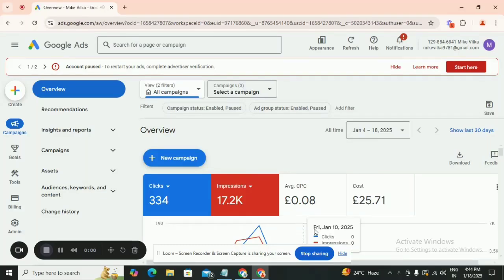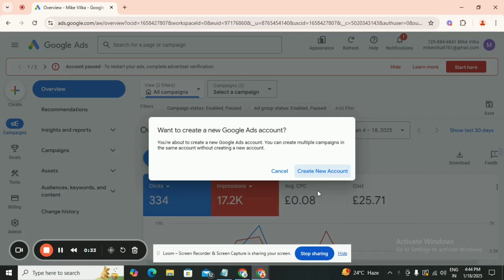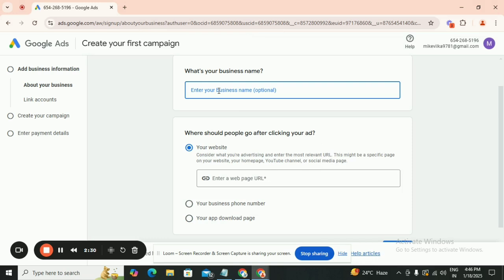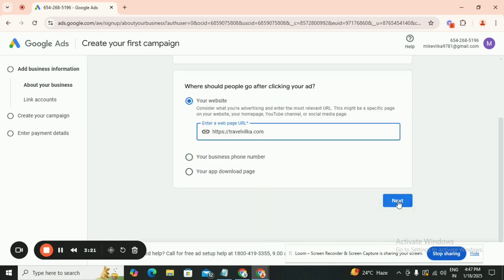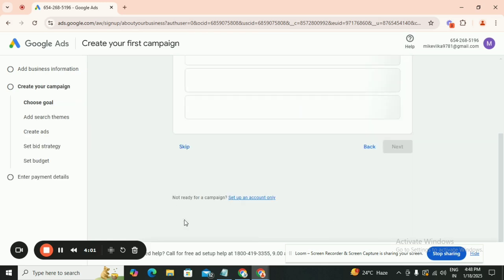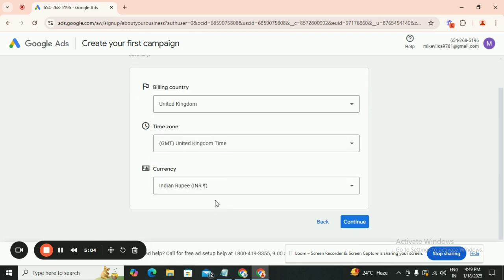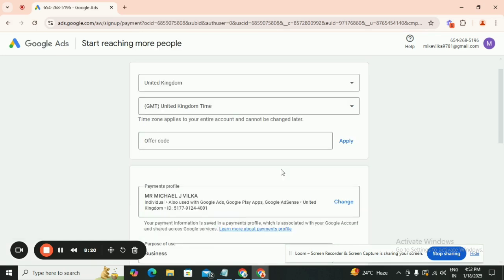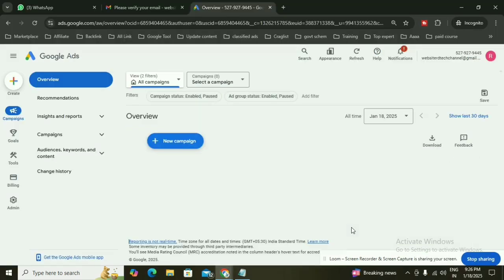How to Create Multiple Google Ads Account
How to Manage Multiple Google Ads Accounts Efficiently

Managing multiple Google Ads accounts doesn't have to be complicated. With the right setup, you can oversee campaigns, track performance, and optimize results from a single dashboard.

Benefits of managing multiple Google Ads accounts:

Access all client or business accounts from one place.
Monitor campaign performance more efficiently.
Save time with centralized account management.
Improve reporting and campaign optimization.
Scale your advertising efforts with greater control.

Whether you're an agency, freelancer, or business owner, using the right account structure helps you manage campaigns more effectively and maximize your return on investment.